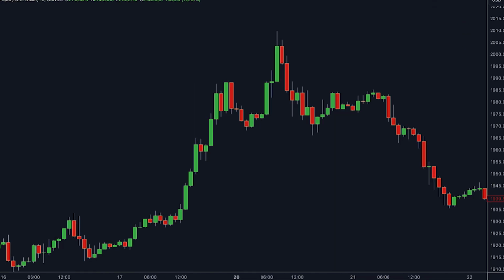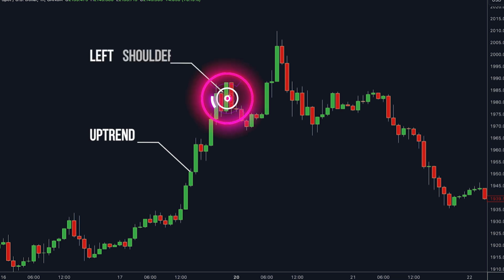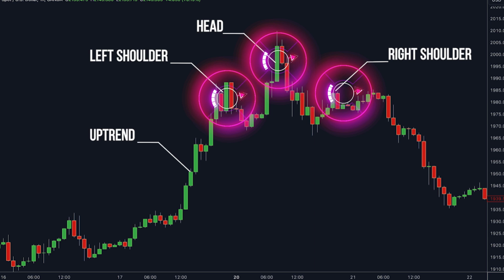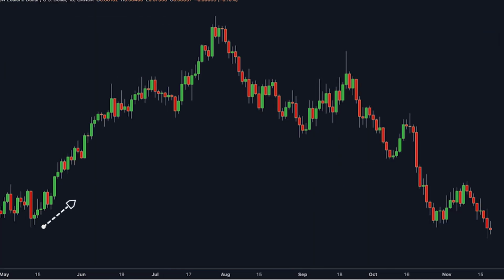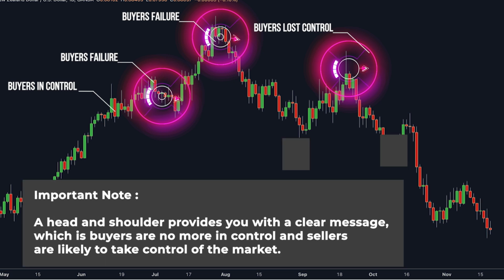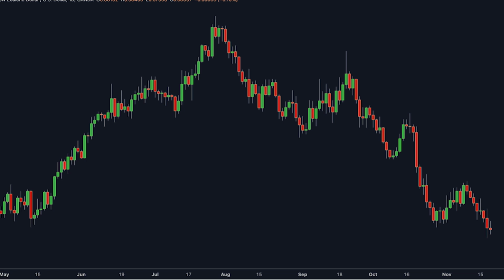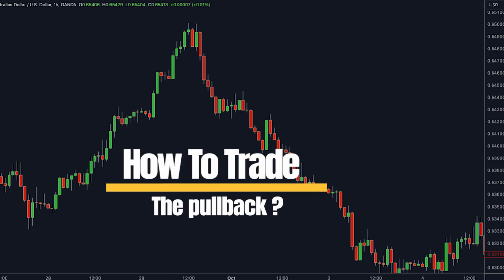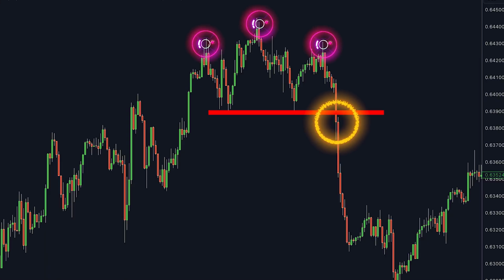Most Profitable Chart Patterns for Day Trading and Swing Trading: (Forex & Stock Trading Strategies)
Unlock the secrets of successful trading with our comprehensive guide to the head and shoulders pattern strategy! 📈💡

In this in-depth video, we delve into one of the most powerful and profitable chart patterns in the world of trading – the head and shoulders pattern. Whether you're a beginner or an experienced trader, mastering this strategy can take your trading game to new heights.

Join us as we break down the anatomy of the head and shoulders pattern, exploring its formation, significance, and most importantly, how to leverage it for maximum profitability in the markets. With clear explanations, real-life examples, and expert insights, you'll gain the knowledge and confidence needed to identify, analyze, and execute trades with precision and accuracy.

Discover how to:

🔍 Identify the head and shoulders pattern on various financial charts
📊 Interpret the pattern's implications for price movements
💰 Execute entry and exit strategies to capitalize on market opportunities
📉 Manage risk effectively to safeguard your trading capital
🚀 Harness the full potential of this proven strategy to achieve your trading goals

Whether you're trading stocks, forex, cryptocurrencies, or any other financial instrument, understanding the head and shoulders pattern can give you a competitive edge in the markets. Don't miss out on this invaluable opportunity to elevate your trading skills and achieve consistent success.

Hit play now and embark on your journey to mastering the head and shoulders pattern – your pathway to profitable trading starts here! 💼✨